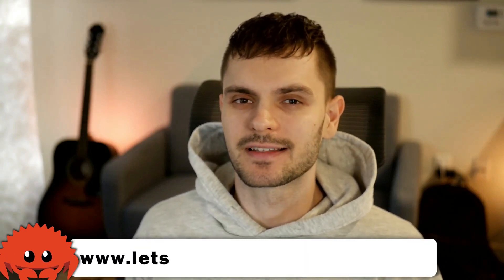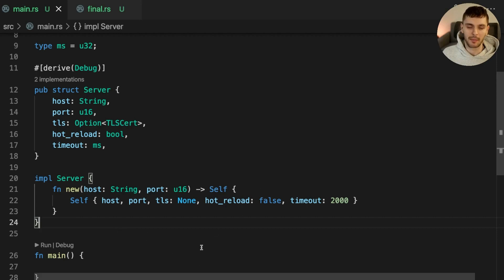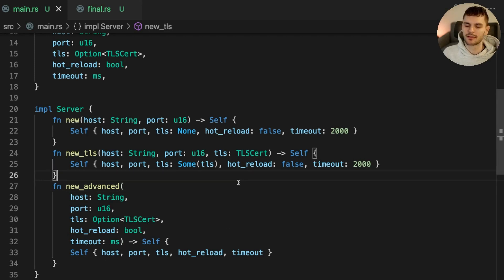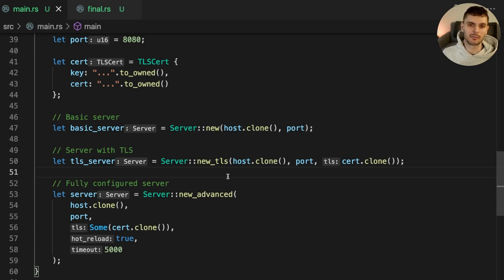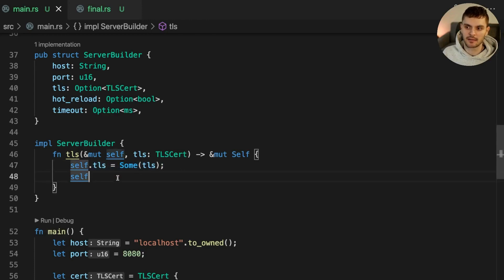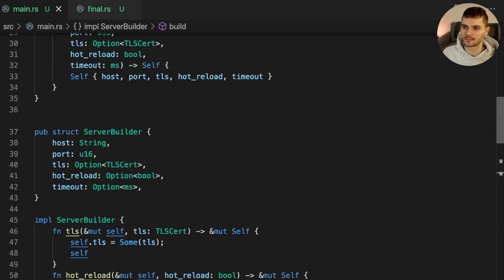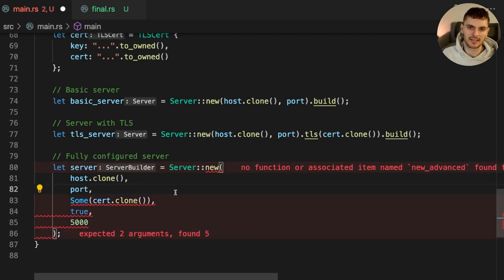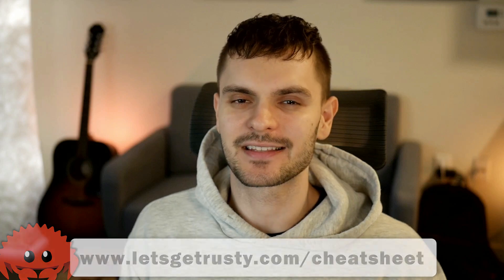Idiomatic Rust - Builder Pattern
· The Rust programming language has a lot of great features but it's not always obvious how to write Rust code in an idiomatic way. So today we are continuing our series on idiomatic Rust! In this video we will go over examples of using the builder pattern to increase code flexibility and prevent the proliferation of constructor functions.